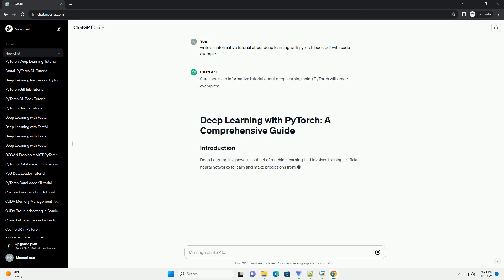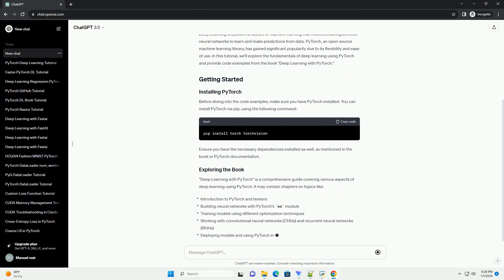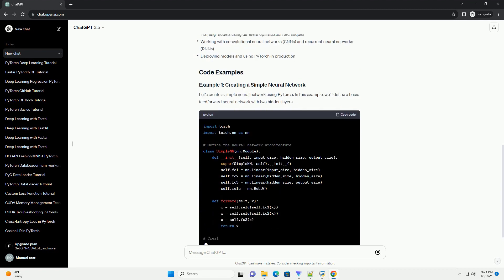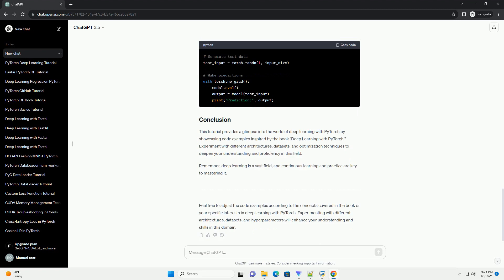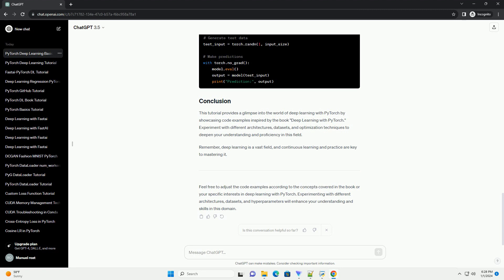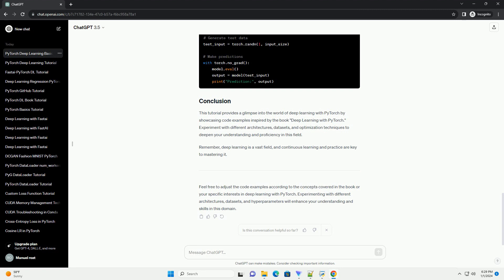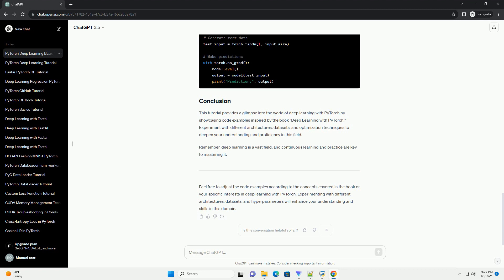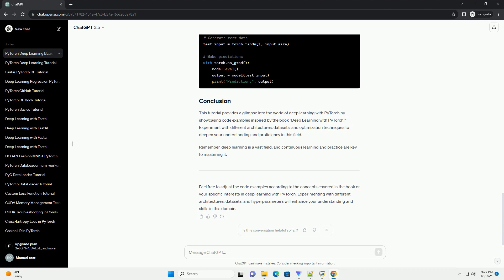deep learning with pytorch book pdf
Sure, here's an informative tutorial about deep learning using PyTorch with code examples:
Deep Learning is a powerful subset of machine learning that involves training artificial neural networks to learn and make predictions from data. PyTorch, an open-source machine learning library, has gained significant popularity due to its flexibility and ease of use. In this tutorial, we'll explore the fundamentals of deep learning using PyTorch and provide code examples from the book "Deep Learning with PyTorch."
Before diving into the code examples, make sure you have PyTorch installed. You can install PyTorch via pip, using the following command:
Ensure you have the necessary dependencies installed as well, as mentioned in the book or PyTorch documentation.
"Deep Learning with PyTorch" is a comprehensive guide covering various aspects of deep learning using PyTorch. It may contain chapters on topics like:
Let's create a simple neural network using PyTorch. In this example, we'll define a basic feedforward neural network with two hidden layers.
Next, let's train the neural network using a sample dataset and the Stochastic Gradient Descent (SGD) optimizer.
Finally, let's evaluate the trained model by making predictions on new data.
This tutorial provides a glimpse into the world of deep learning with PyTorch by showcasing code examples inspired by the book "Deep Learning with PyTorch." Experiment with different architectures, datasets, and optimization techniques to deepen your understanding and proficiency in this field.
Remember, deep learning is a vast field, and continuous learning and practice are key to mastering it.
Feel free to adjust the code examples according to the concepts covered in the book or your specific interests in deep learning with PyTorch. Experimenting with different architectures, datasets, and hyperparameters will enhance your understanding and skills in this domain.
ChatGPT